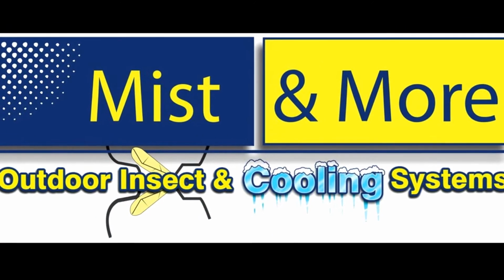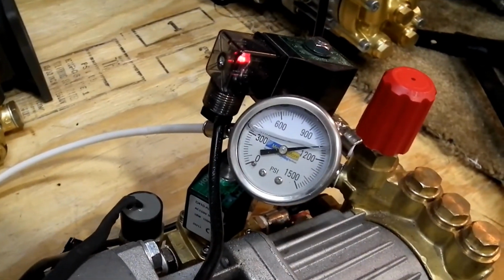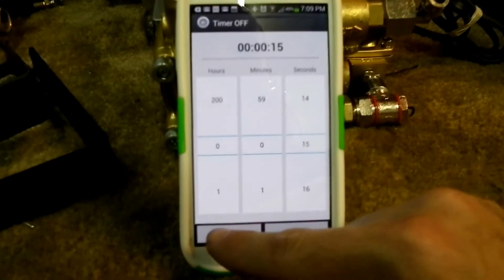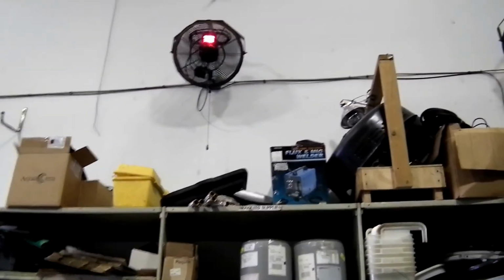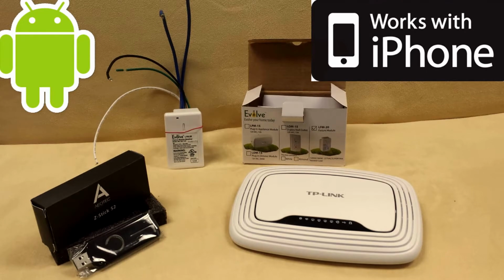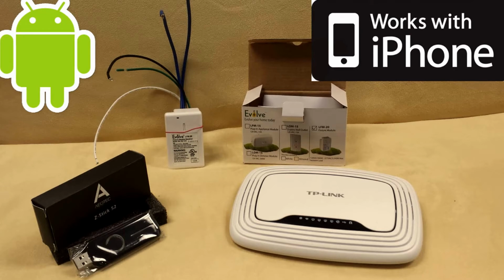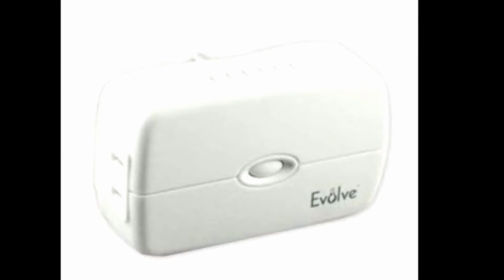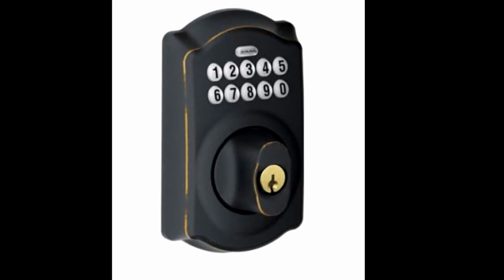Control your home and business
This video reviews our Android iPhone private label solution for sale to re sellers